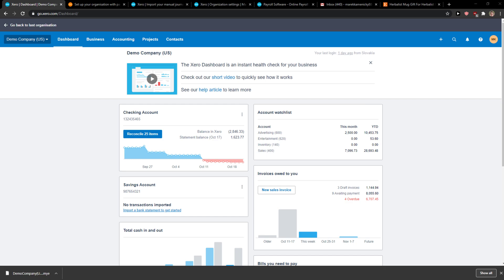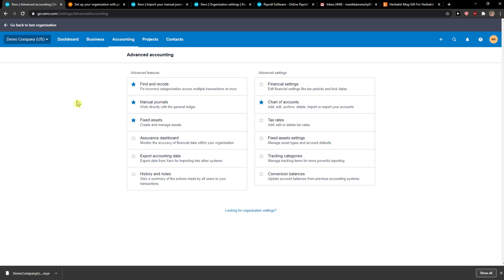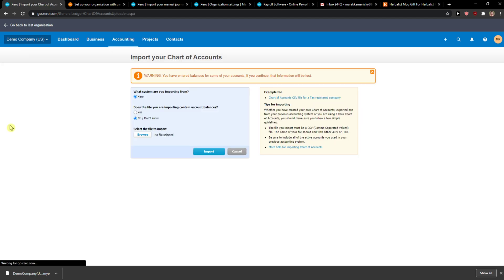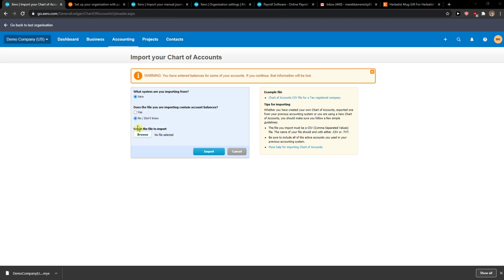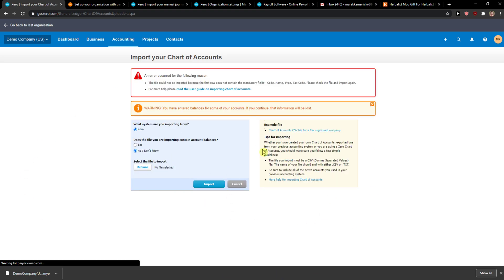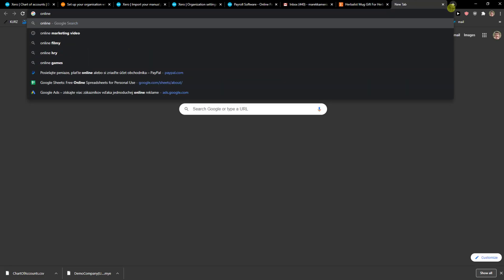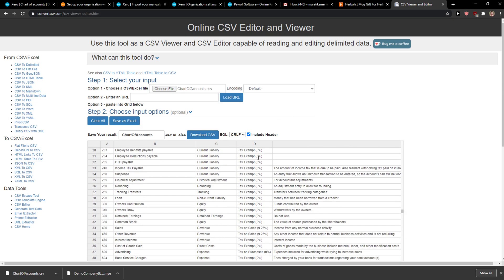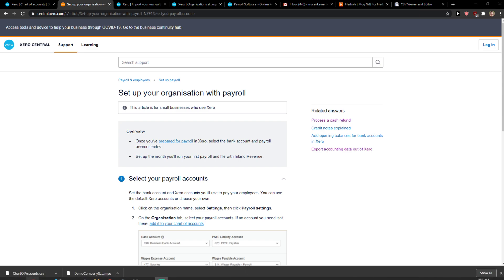How To Import Chart Of Accounts In Xero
In this video I will show you How To Import Chart Of Accounts In Xero

GET AMAZING FREE Tools For Your Youtube Channel To Get More Views:
Tubebuddy (For GROWTH on Youtube):